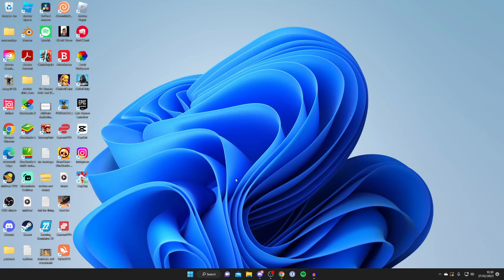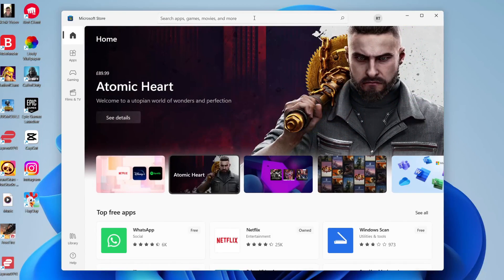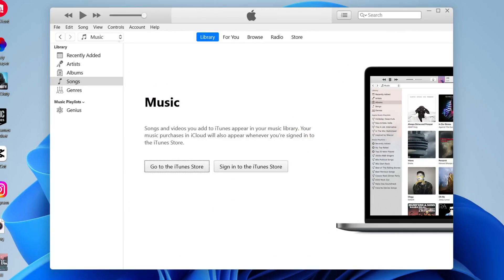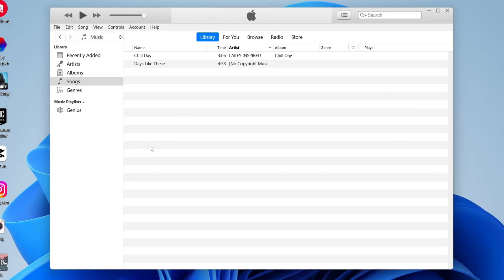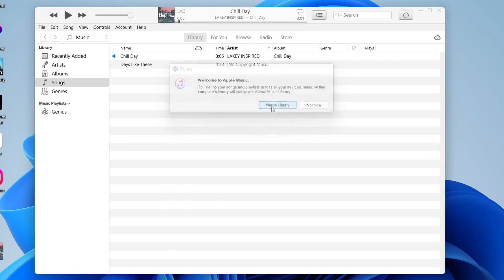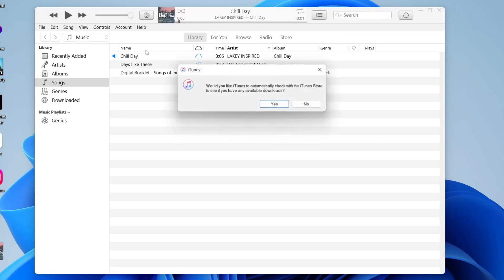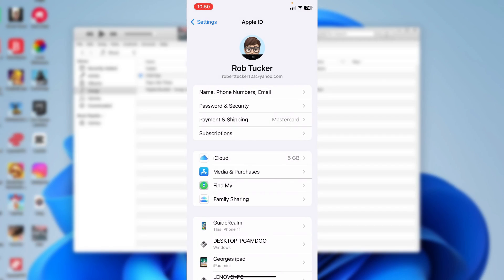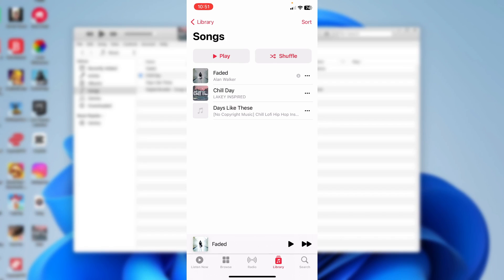How To Transfer Music From Computer To iPhone - Full Guide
I show you how to transfer music from computer to iphone and how to transfer music from itunes to iphone in this video.

GuideRealm